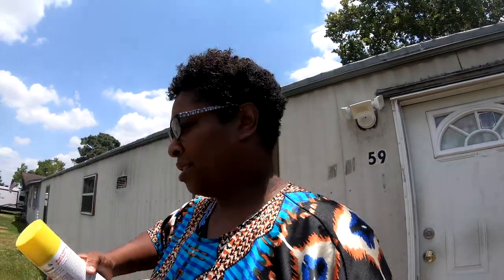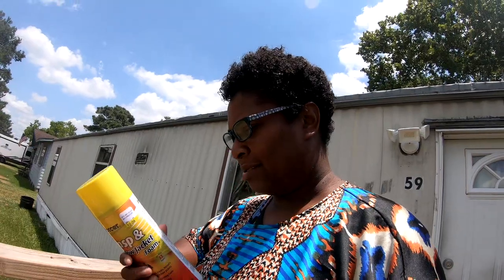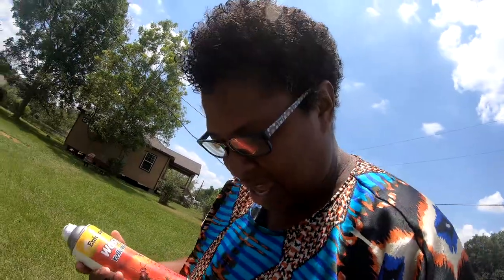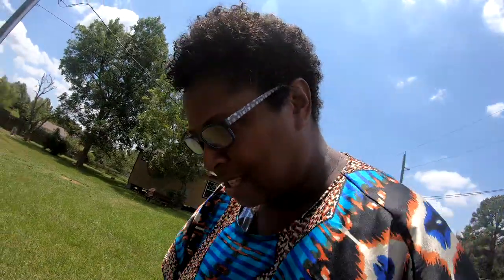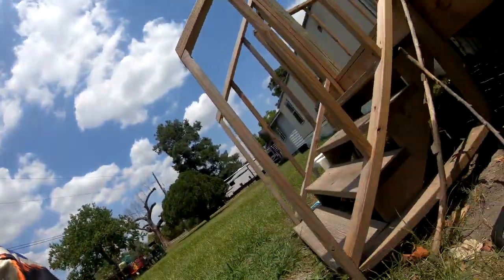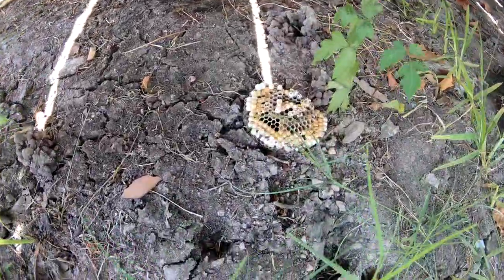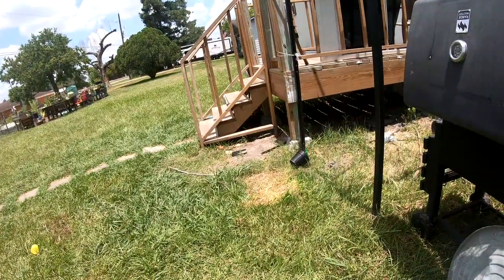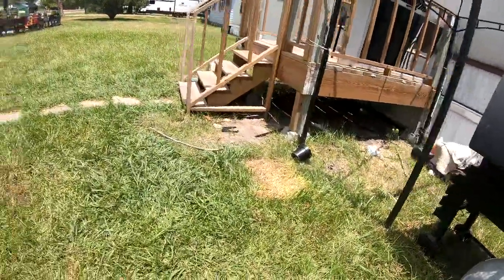HUGE YELLOW JACK NEST FOUND UNDER THE PATIO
BEEN WATCHING WASPS COME BACK AND FORWARD, NOW I KNOW WHY. THERE WERE ABOUT 20 ON THE NEST PLUS ALL THOSE EGGS, NO THANK YOU